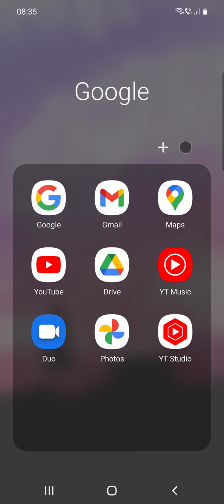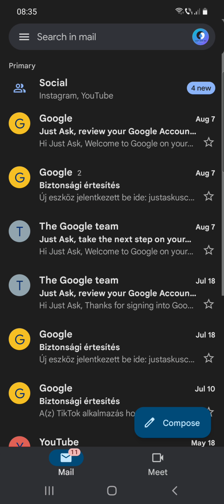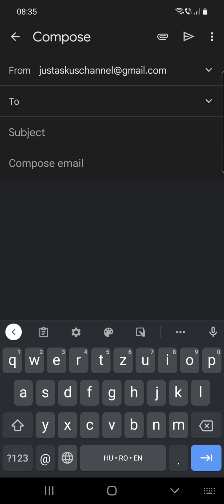How to attach files from Google Drive to email in Gmail? - Gmail Tips